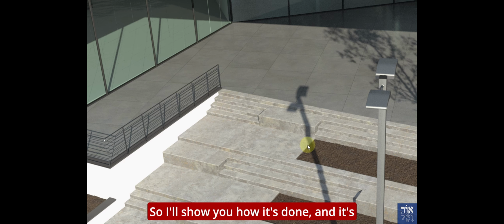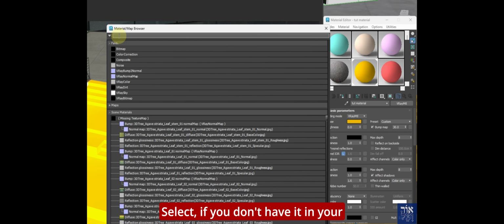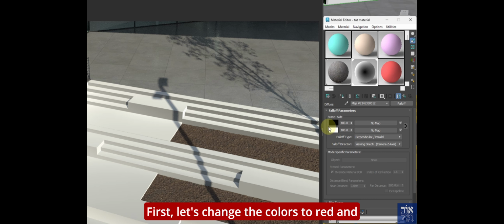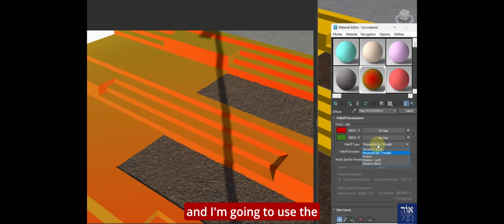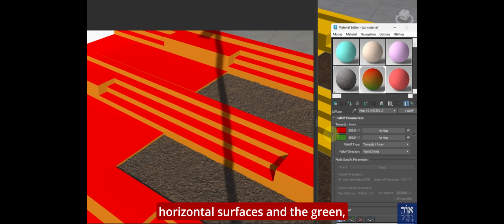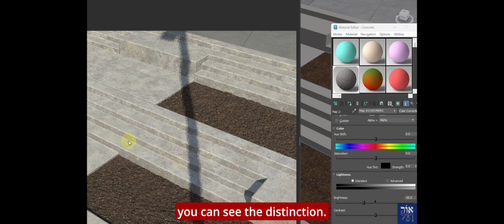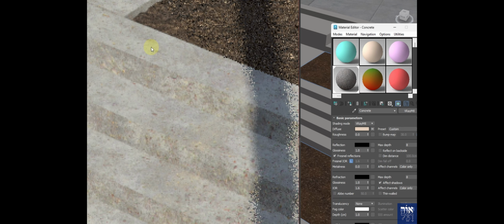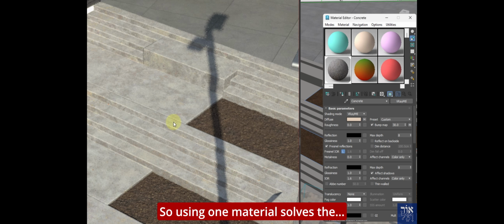3ds Max : Use Falloff to Separate Horizontal & Vertical Surfaces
Use the Falloff map for  cases you need to distinguish between horizontal and vertical surfaces but need to use the same map.